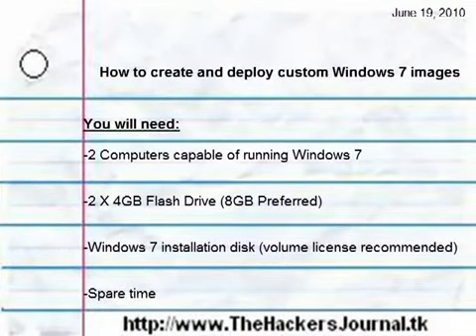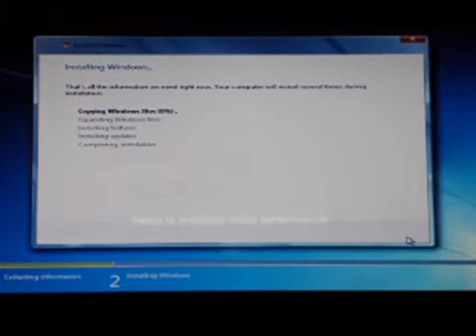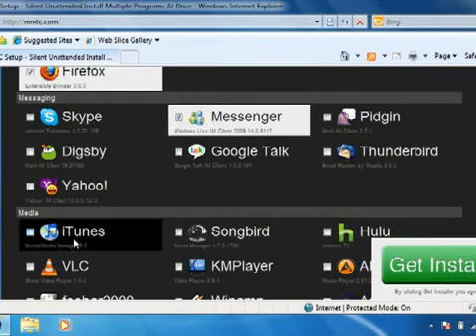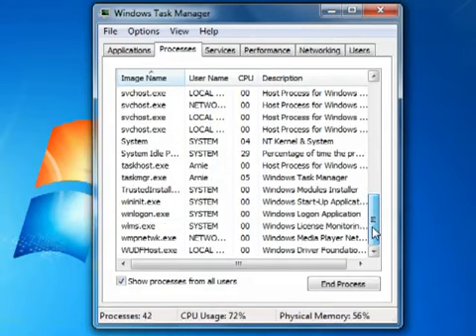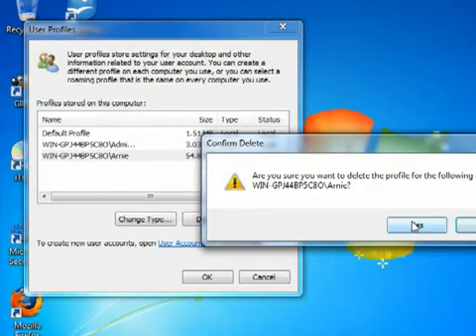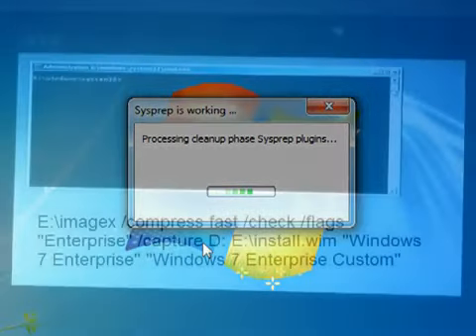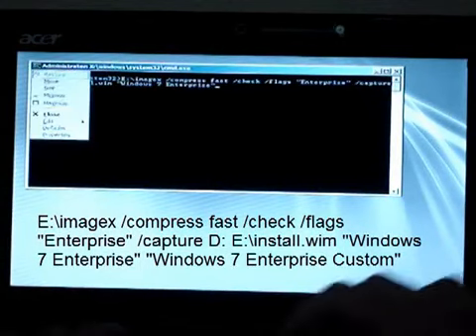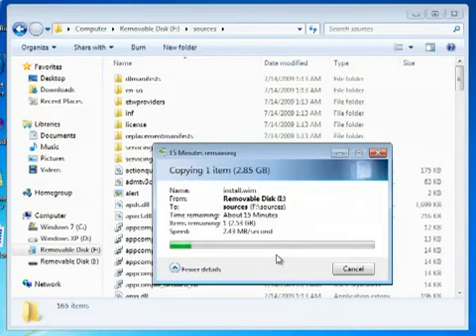How to create custom Windows 7 images